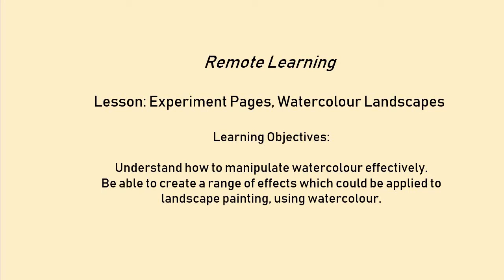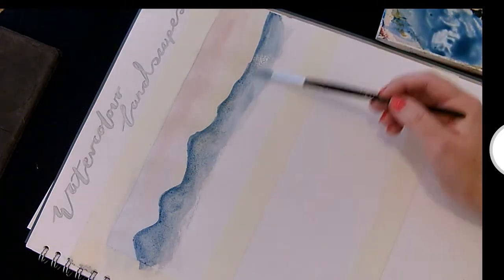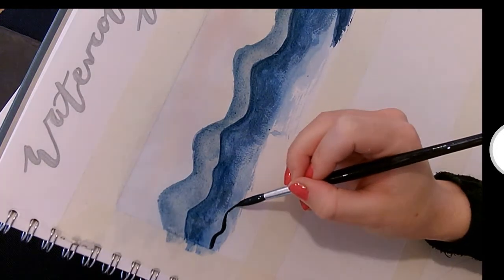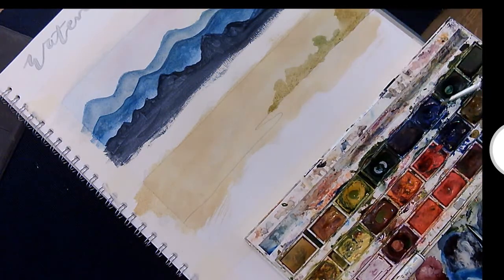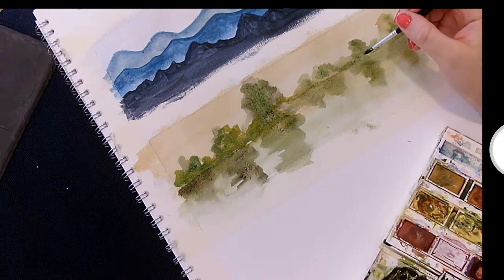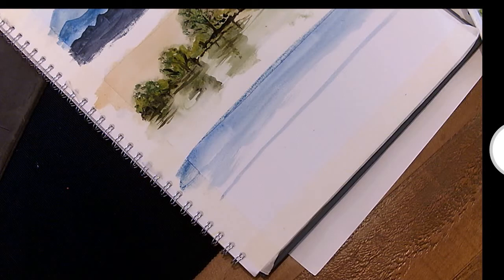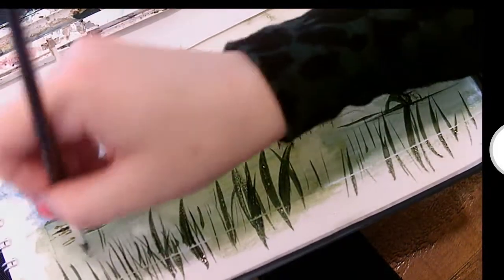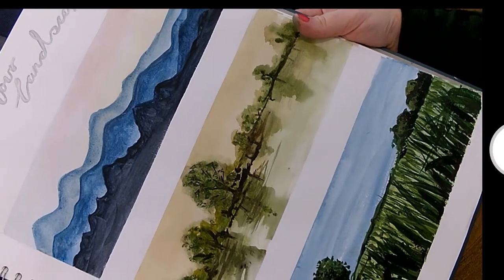Mrs Coote/GCSE Art experiment pages/Watercolour Landscapes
Learn a range of watercolour techniques to create various landscapes.